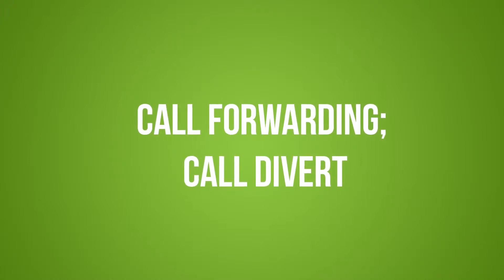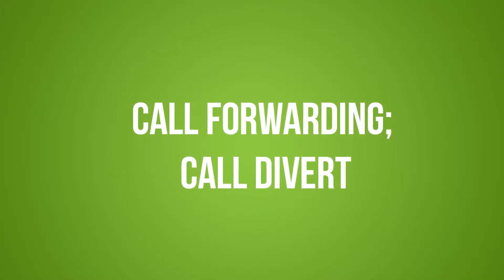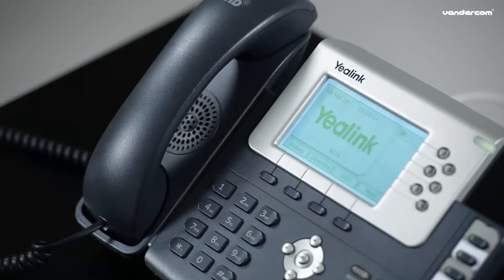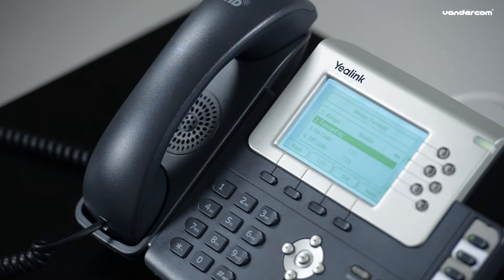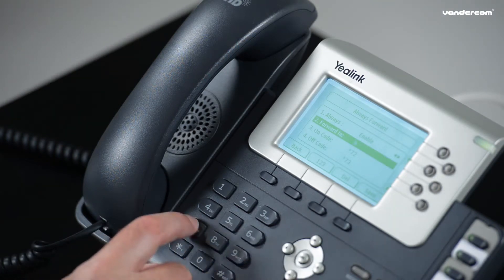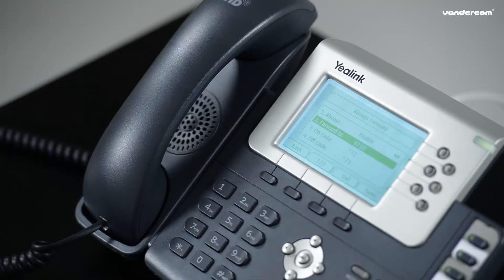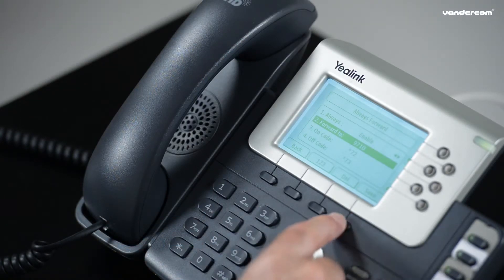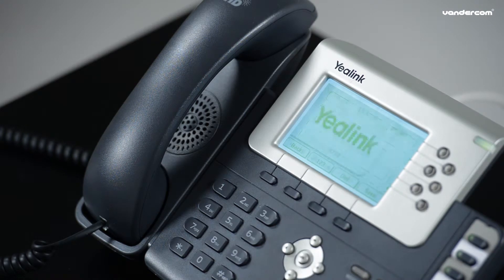Yealink T28P Call forwarding / Call Divert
How to divert or forward your calls on the Yealink T28P IP Phone.